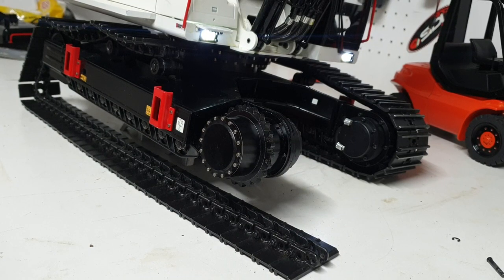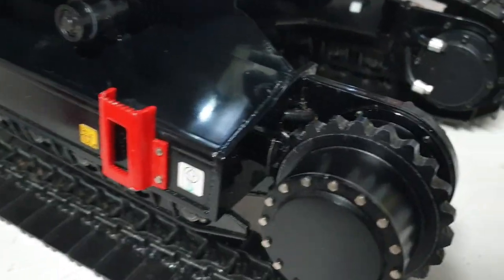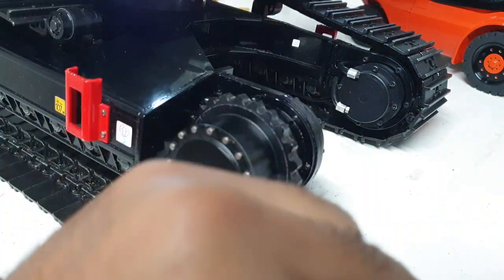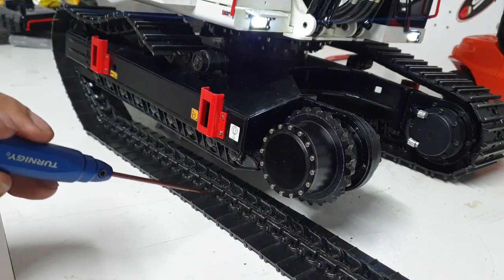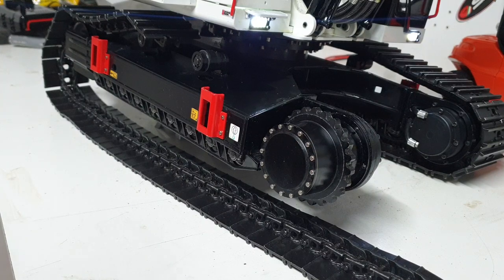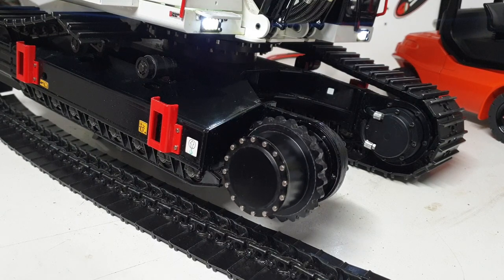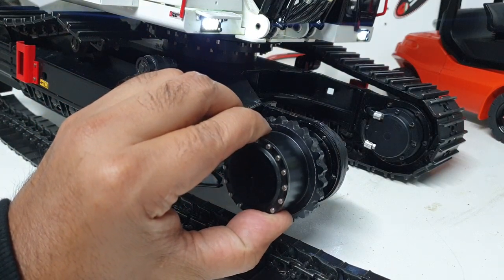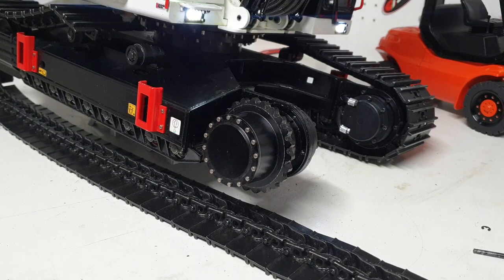CSMI RC Hydraulic Excavator Hydrostatic track drive explained.